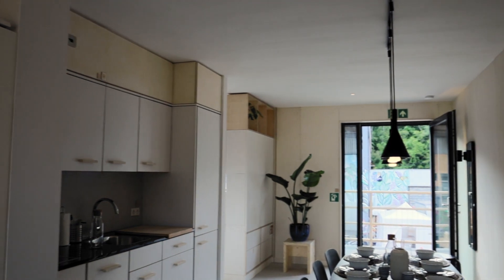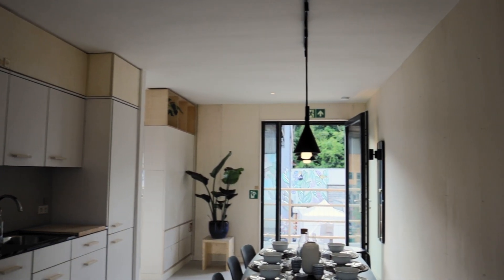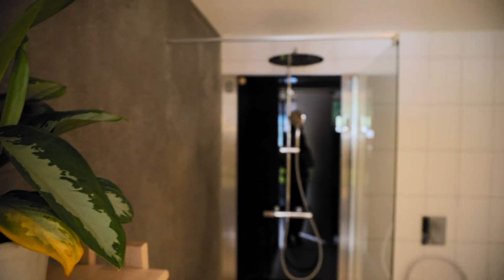The Wet Core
The wet core inside of the smart module exists of two parts; the kitchen and the bathroom. The kitchen is a modular element that is completely made out of reused chipboards placed onto a steel frame that provides durability and allows the interchange of modules to a variety of layouts.The kitchen will be provided as a Product-as-a-Service to the inhabitant of the apartment. The maintenance therefore becomes the responsibility of the manufacturer and creates an attractive business case for both the housing association and the user. The top part of the kitchen is reserved for a phase change material (PCM) battery. It functions as an additional thermal mass to compensate the lightweight character of the top-up modules. The innovative small scale PCM battery combined with the ventilation system, passively controls the temperature inside of the house, reducing the required energy demand for active cooling or heating.

The second part of the wet core is the bathroom. This wheelchair accessable bathroom forms the centre of the smart module and contains a sink, toilet and innovative heat recovery shower. The strategy of the service lines was to minimize the number of pipes within the unit, by concentrating all ventilation ducts and water pipes within the ‘smart’ module which includes the kitchen and bathroom. All water p ipes are installed in the walls and the shaft next to the bathroom, that is accessable through the shower door for easy maintenance. The bathroom finish layer is executed with demountable wooden panels that have dry click connections. Both the shaft behind the bathroom, as well as the technical room provide an open space where extra equipment could be placed and the building services could be retrofitted in the future.